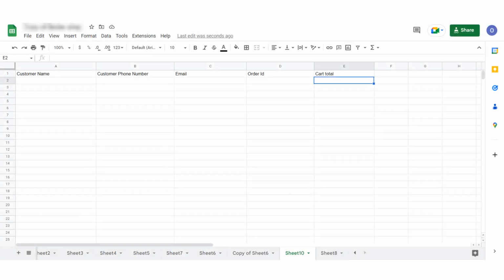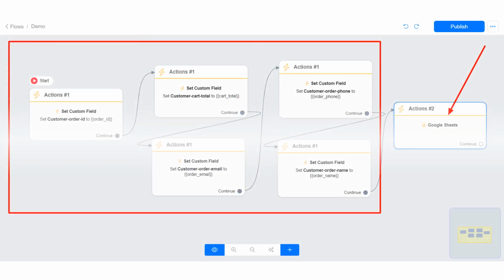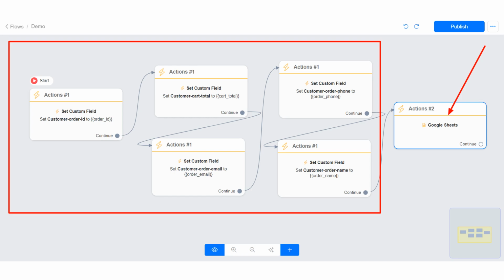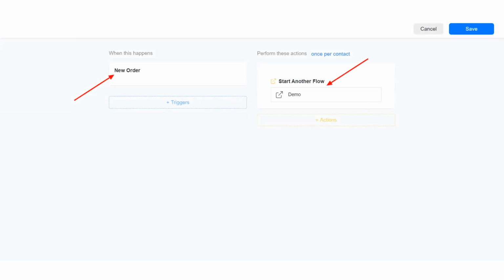How to automatically send Order Information to google sheet after a customer place an order